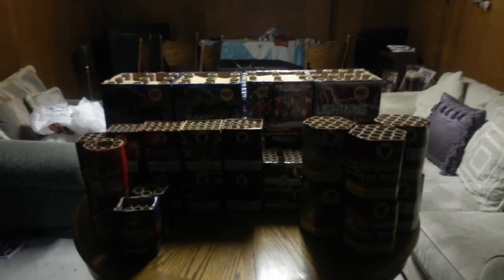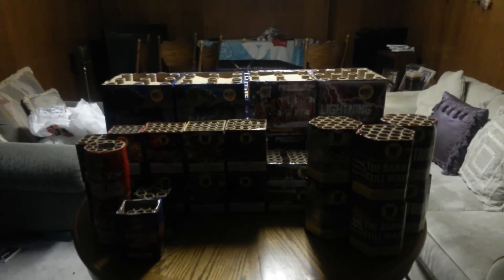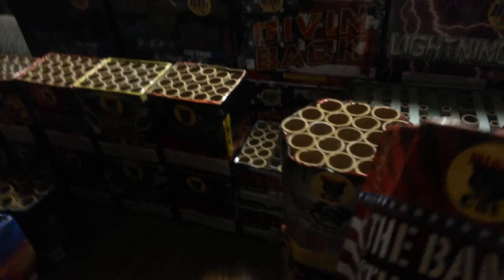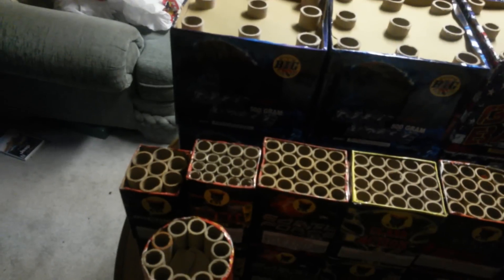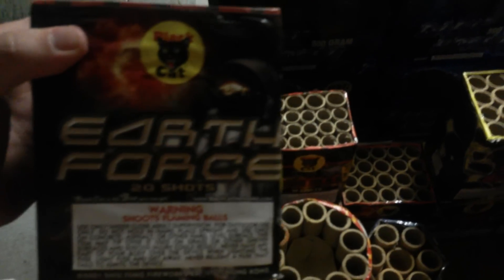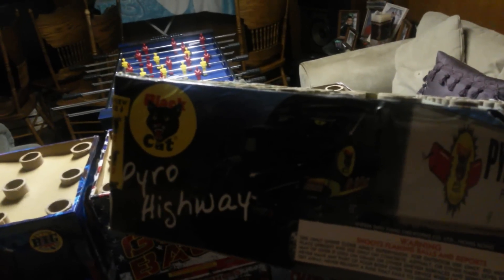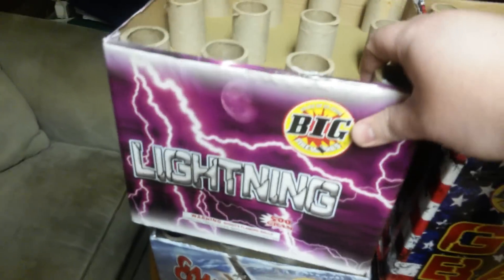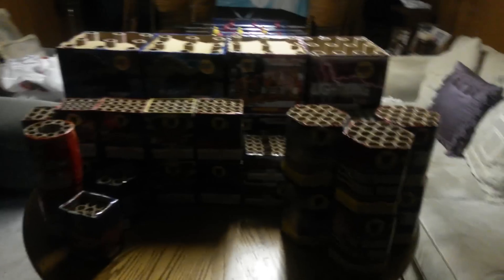Firework stash for 2014!!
ERABBITfmafiagod